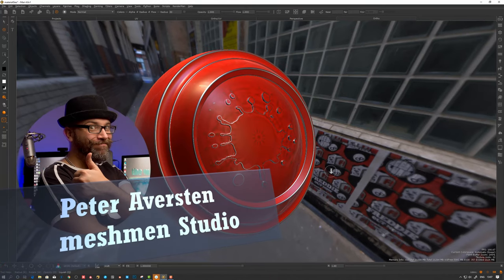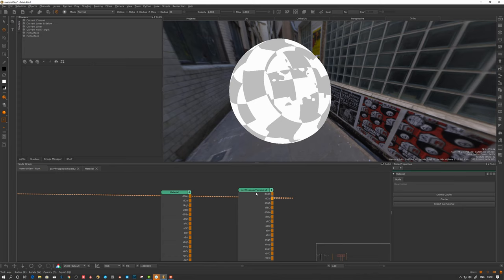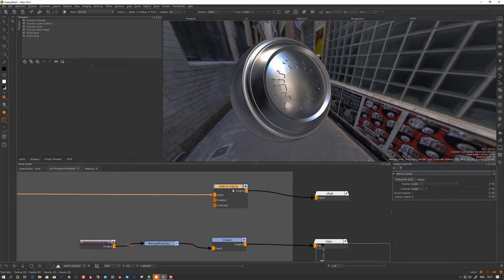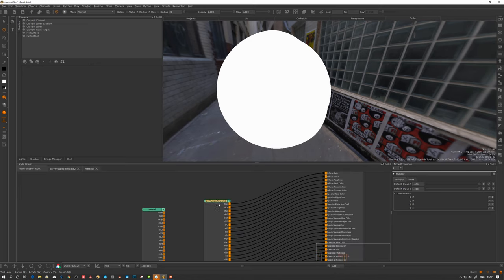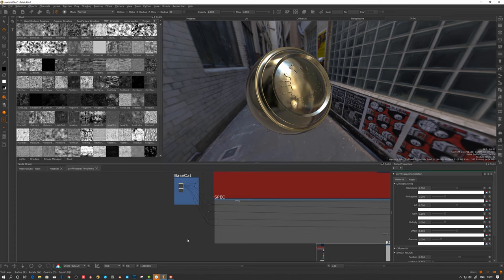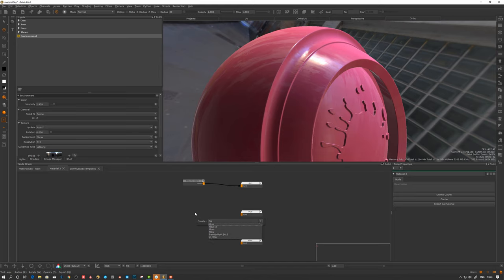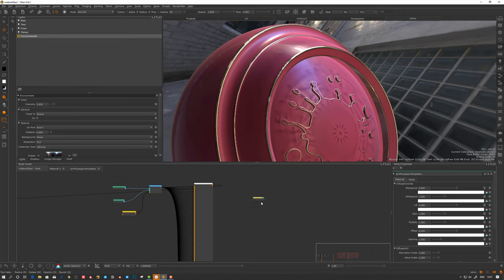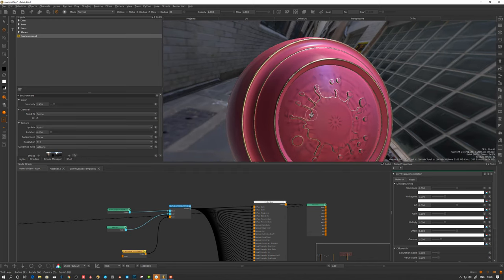Material templates in Mari | Renderman for Mari tutorial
Renderman for Mari | Material templates

When creating Material for the pxrSurface shader found in Renderman for Mari its a good practice to create a base template to use as a starting point for your material design. In this episode, I take a look at one of the studios Material templates for Physical specular component and how you can extend on a template. We also look at the problem when not defining a template when blending complex materials.

About this video:
I made this video for educational purposes when learning new techniques for those who are working in the Visual Effects Industry and you should be of legal working age to view it. For any parents please be advised please don't let your children use your iPad or youtube account to watch content on the platform.